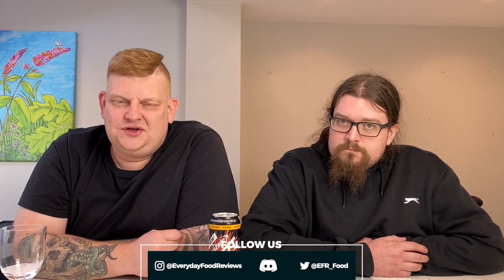Lucozade Alert Original - Now available at £1 Pricemark in New Can Design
Today we're taking a look at Lucozade Alert Original. This video is a few months old but never made it to being live. Thanks to everyone who's stuck around during our absence. We'll be back soon and we love you all!